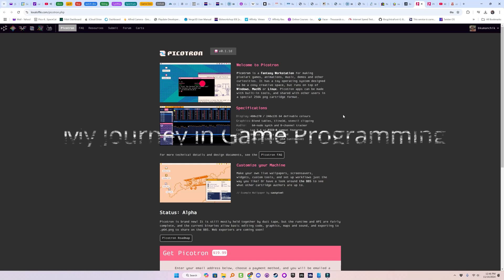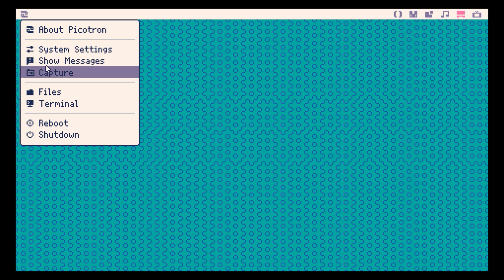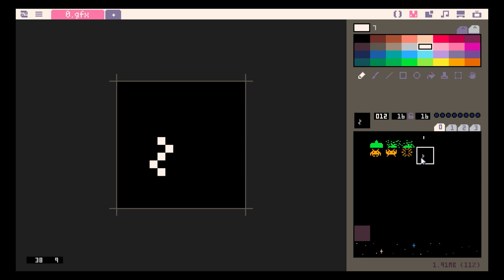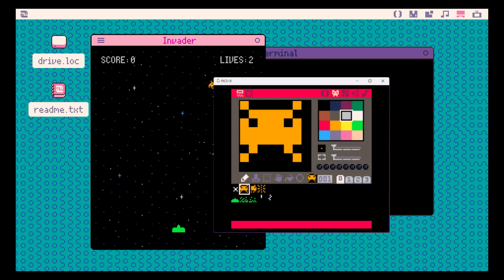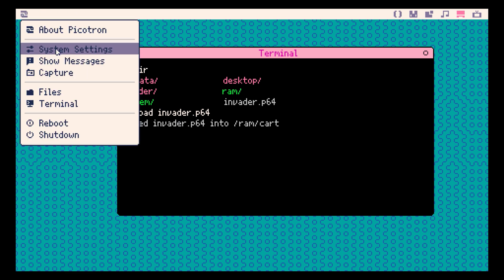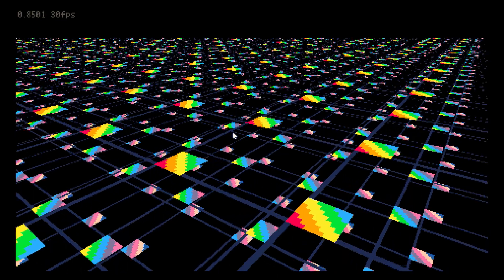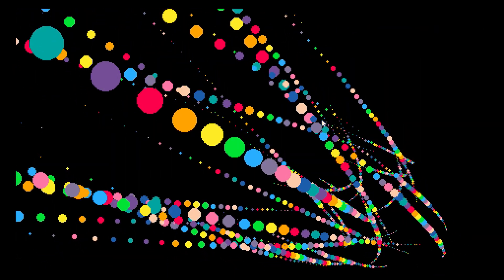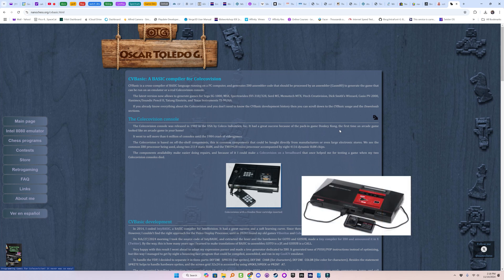My Journey in Game Programming - Picotron, Lua - Picotron IDE - Episode 52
This is the 52nd video in a series that shows my journey in game programming. As a hobby, I decided to learn to program by first creating a simple game demo then porting it across several platforms in several languages just to see if I could. It's been a lot of fun and quite a challenge, I hope you enjoy them as much as I enjoyed making them.